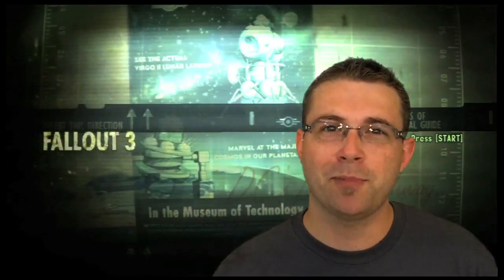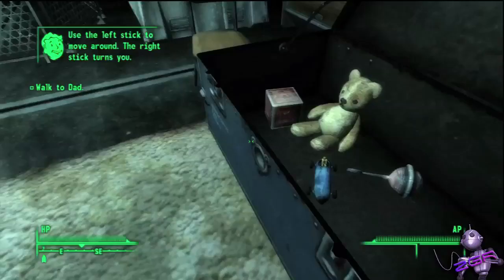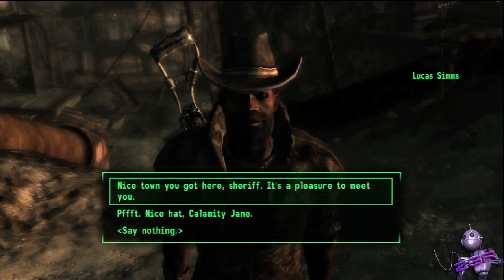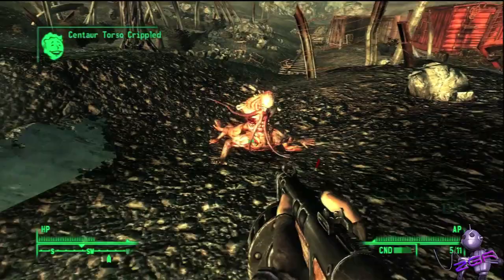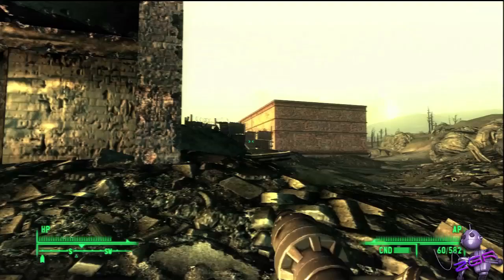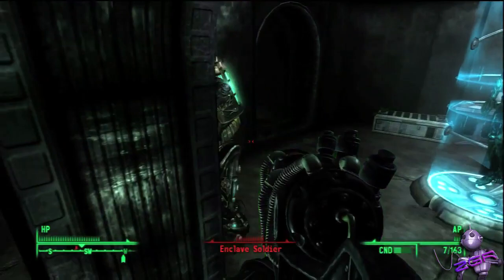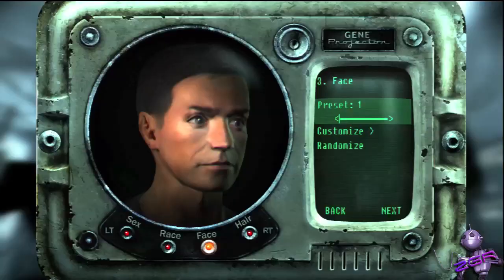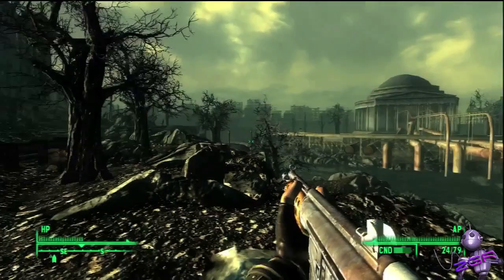Fallout 3 Game of the Year Edition Review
**This title was provided to me free of charge from the publisher to review for you.

Developer:  Bethesda Game Studios
Publisher:  Bethesda Softworks
Platform: Xbox 360, PS3, PC
Price: $59.99